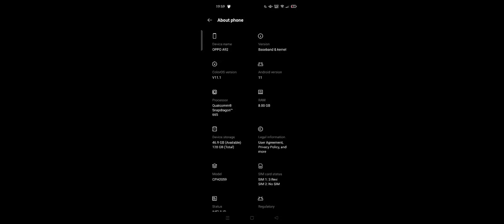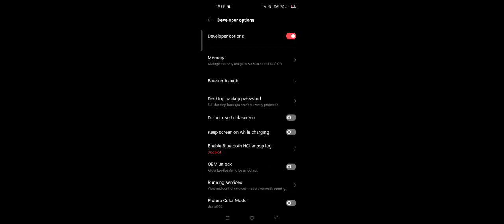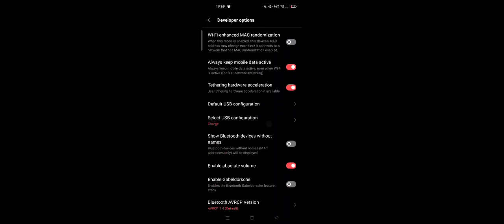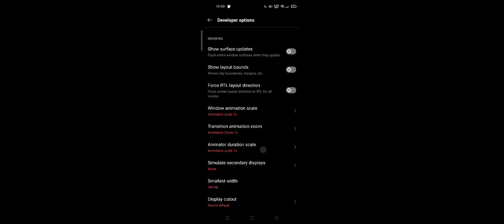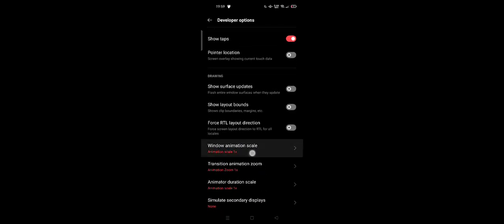How to Set Window Animation Scale on Android | Developer Mode